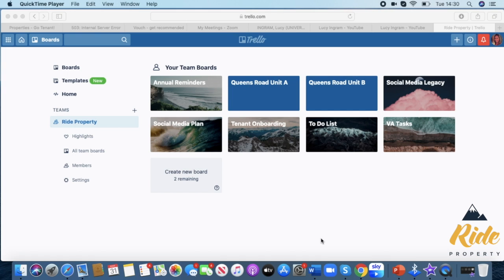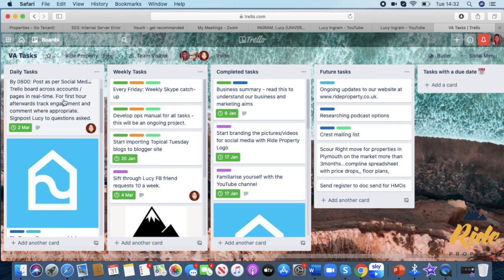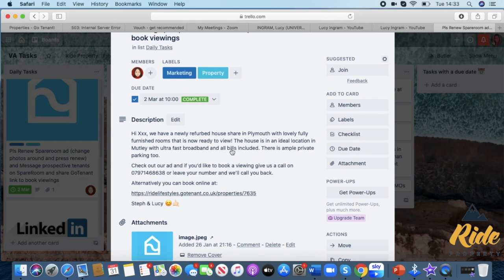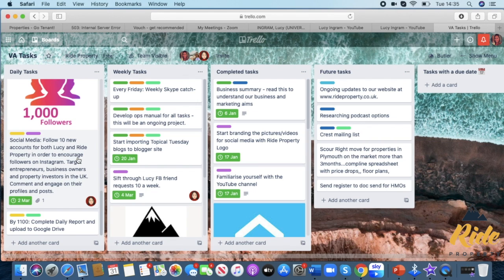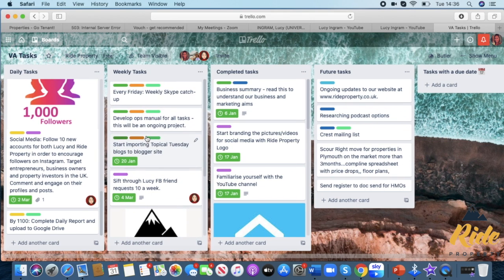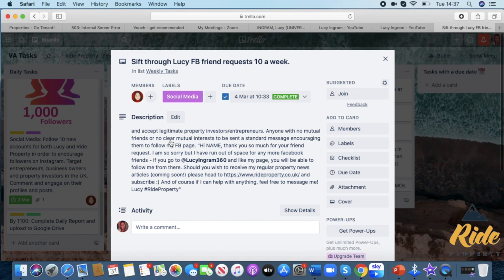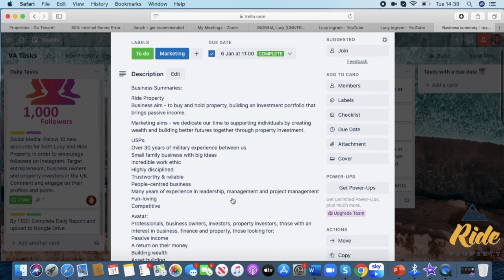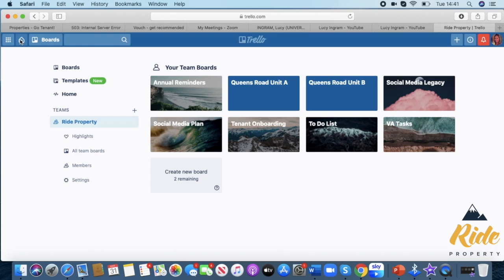Utilising your VA using TRELLO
This video is about Utilising your VA using TRELLO